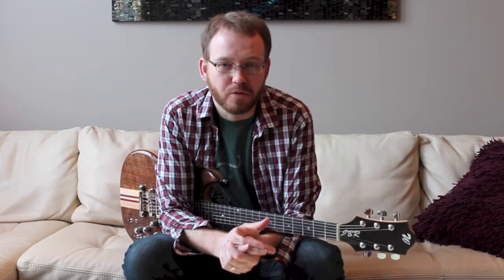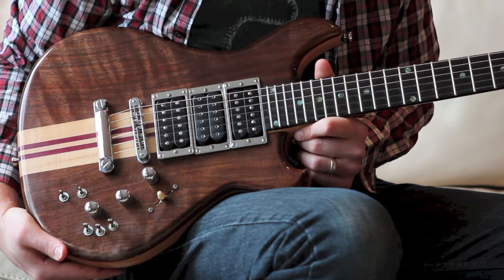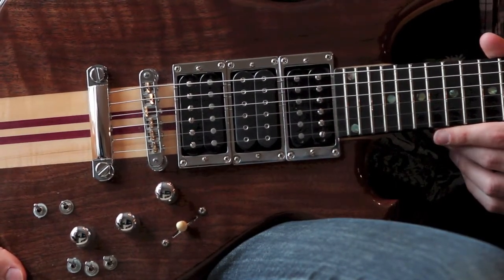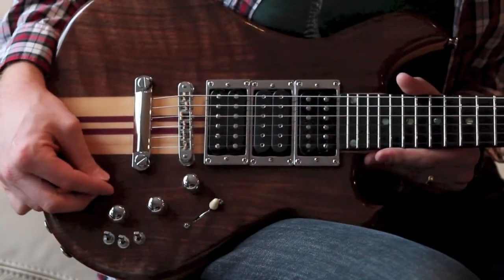Wagner Custom Guitars Promotional Video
Promotional video and demonstration of Wagner Custom Guitars in Toledo, OH. Featuring Jon Roth of Stonehouse. Wagner Guitars are custom guitars hand-crafted by Master Luthier, Larry Wagner.   Please contact Jon Roth @ wagnerguitars.com for more information.